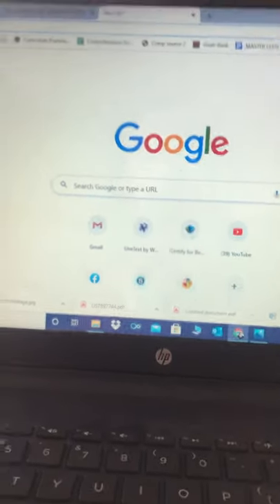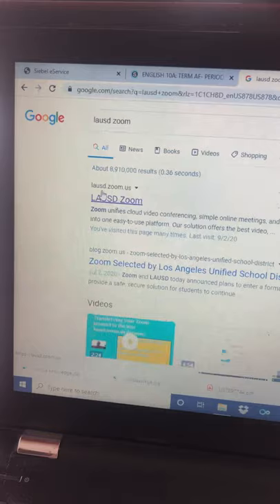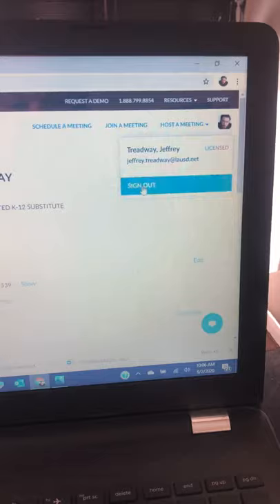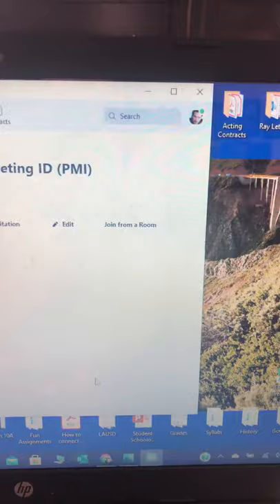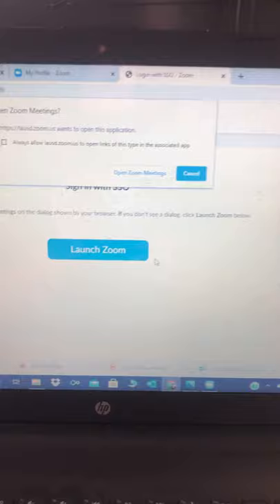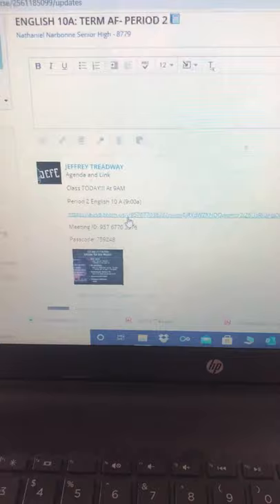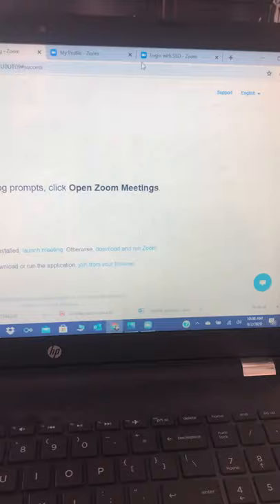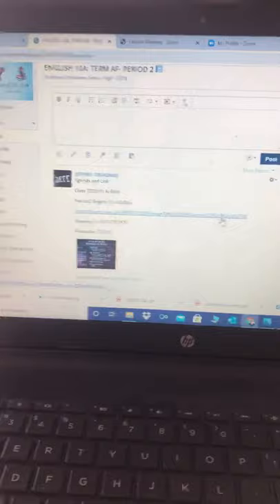Zoom Issues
Follow directions EXACTLY! PLEASE!!